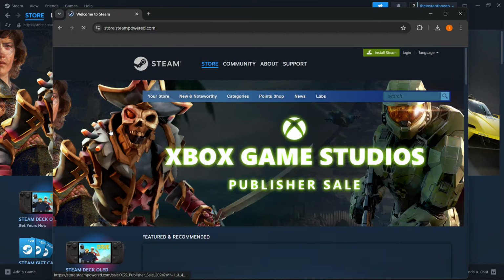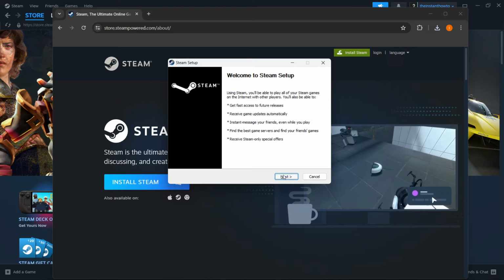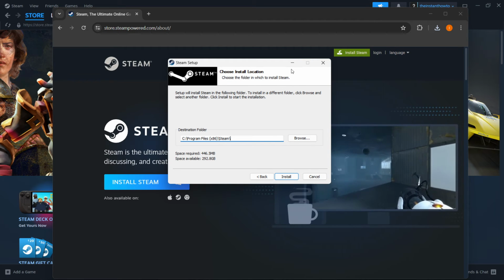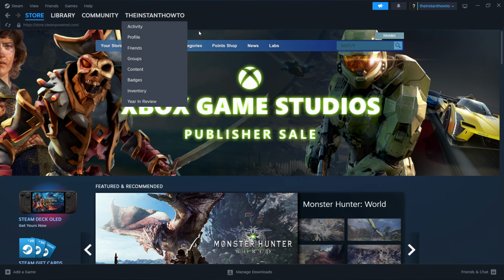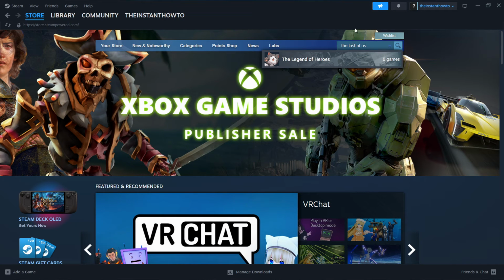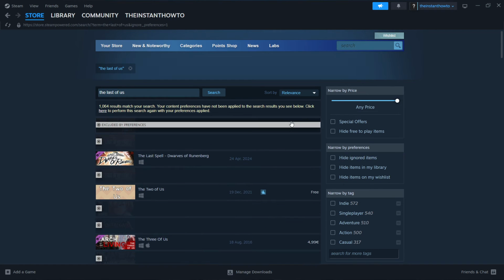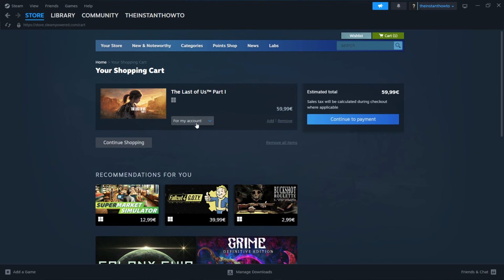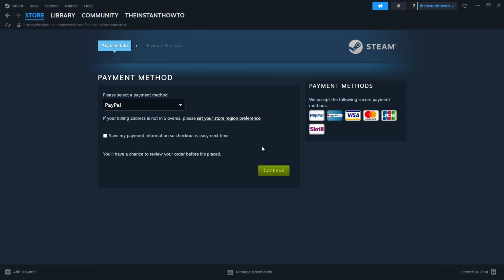How To DOWNLOAD The Last Of Us On PC/Laptop (2026)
In this video, I will show you how to download The Last Of Us on PC/Laptop in 2026. This is a quick tutorial on downloading The Last Of Us on your computer.

In case you've been wondering how to download The Last Of Us on PC/Laptop, this is the right video for you, since I'll show you how to download and install The Last Of Us the easiest way possible.